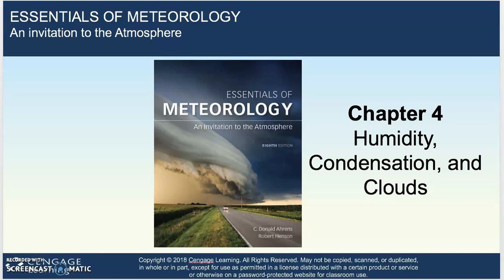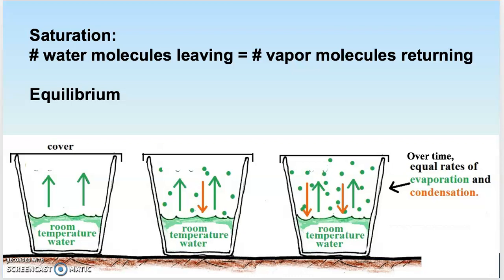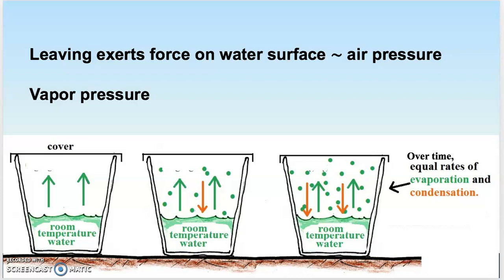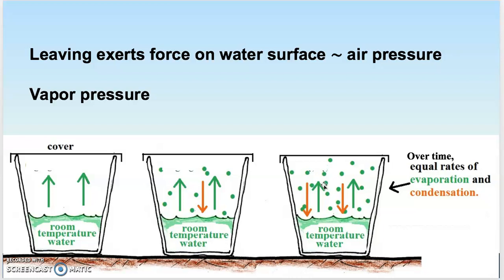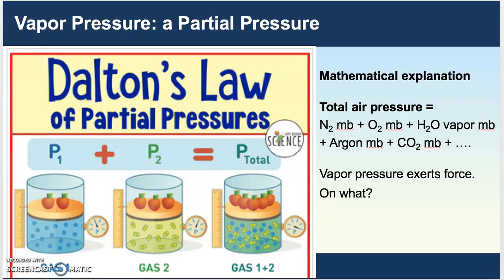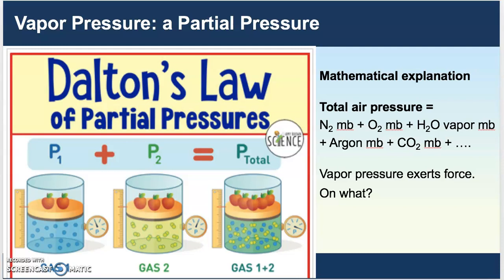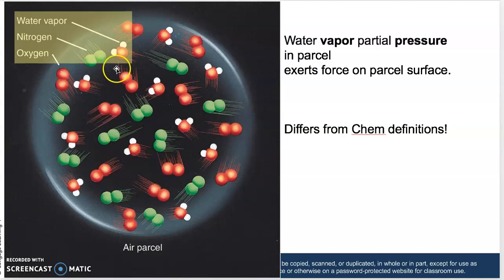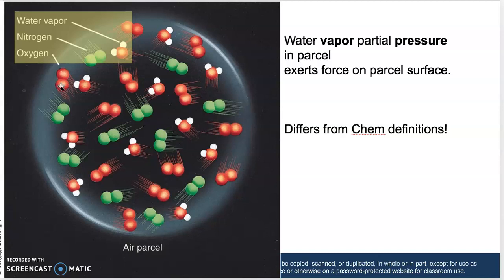Vapor Pressure for Atmospheric Sci Meterology